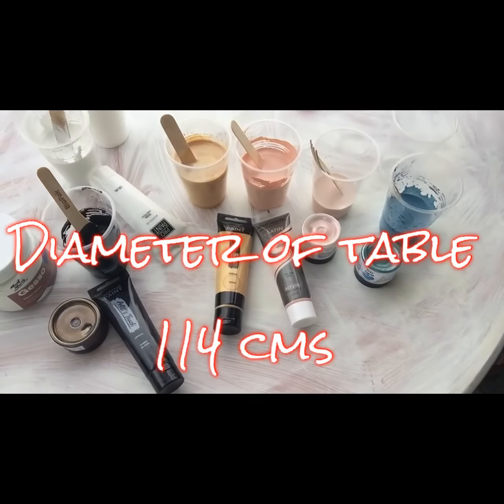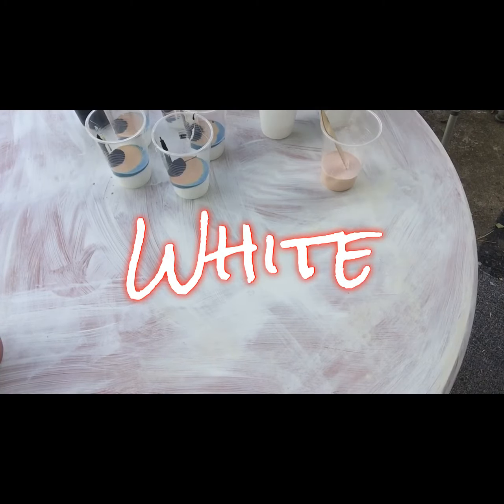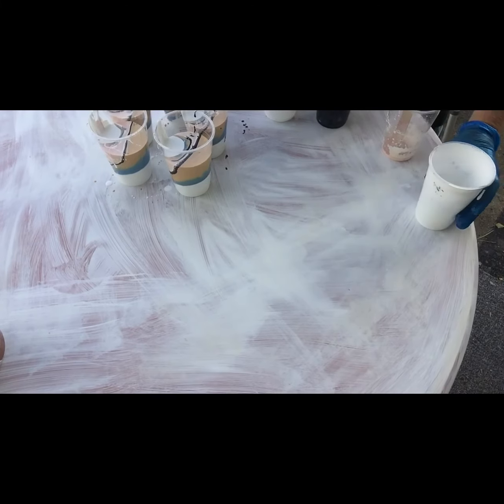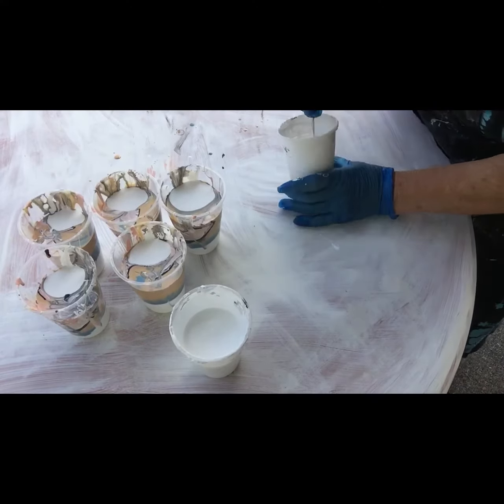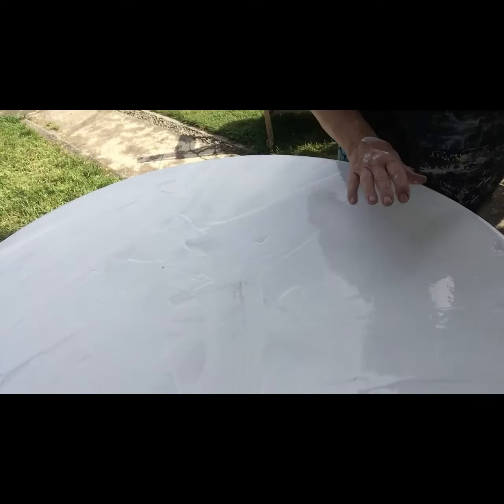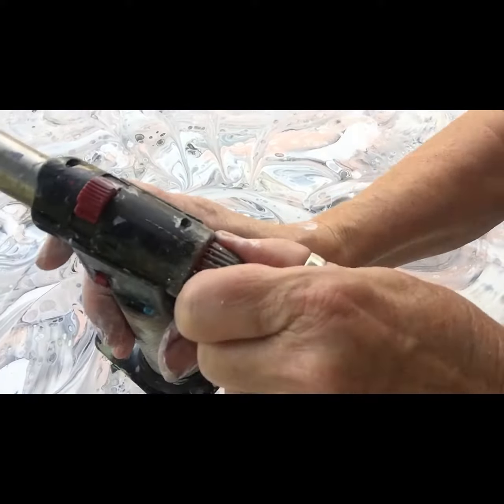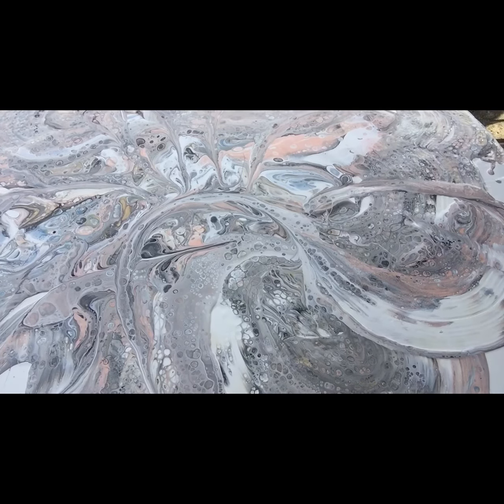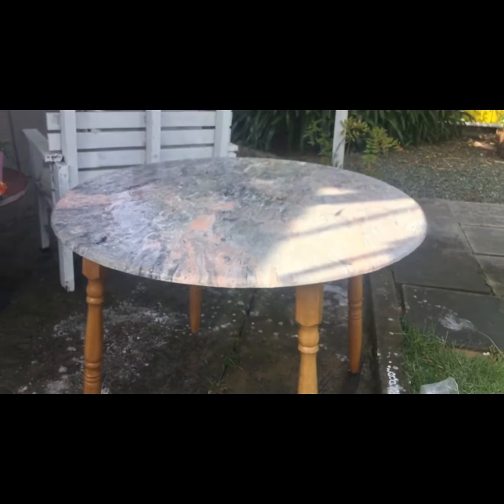Video #89~TABLE TOP FLIP CUPS AND SWIPE. - soft pastel shades + four chairs - resin next PRETTY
Wow what an enormous canvas to work on, I needed arm muscles 🤣 plus fighting against the wind.
Apologies for the moving camera!

Wanted to achieve a softer pallet, I believe I achieved my goal. 🌻

My paint collection used was a mixture of brands some worked better than others ☹️ that being said I was very pleased with the results.

Pouring Medium used my own recipe  ( I needed a litre of poring medium)
2 parts Floetrol
1 part PVA Glue

Added to 1 part acrylic.

I have 4 chairs to do now to complete the package for sale.

If you are interested in acrylic fluid art or resin classes. They can be found in the Events section.